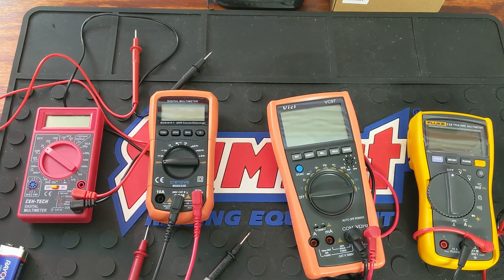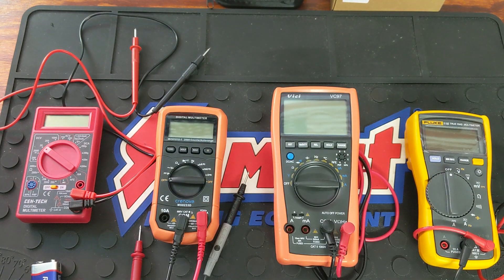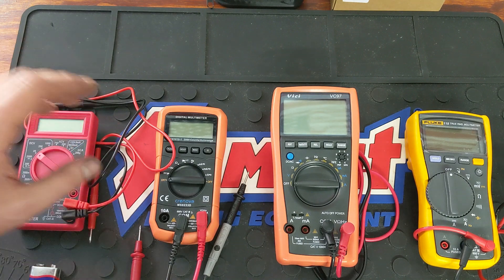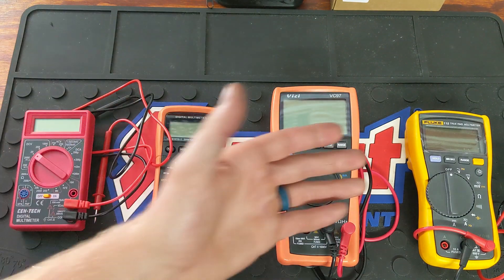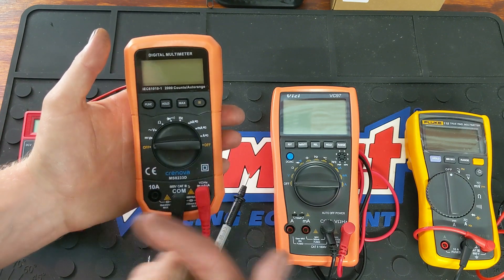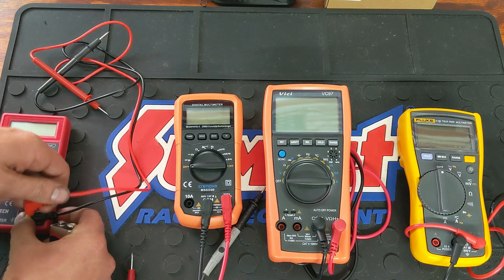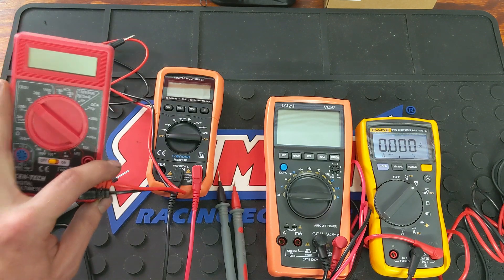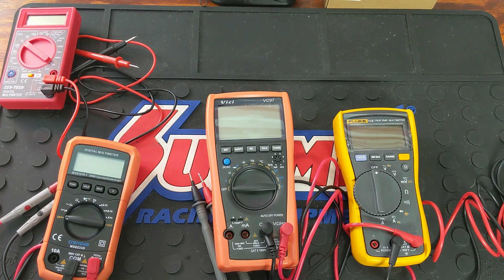Multimeter Comparison Fluke Vici Crenova and Harbor Freight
Here I am comparing some of my DVOMs.